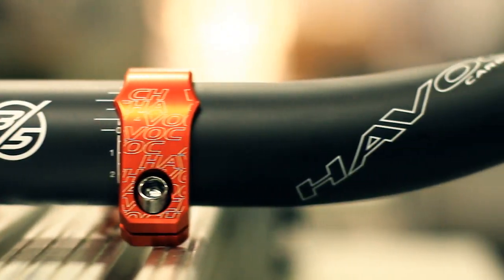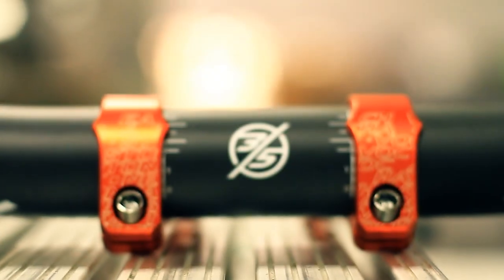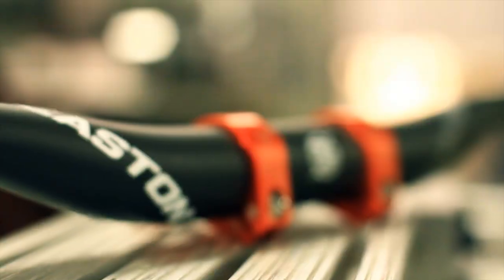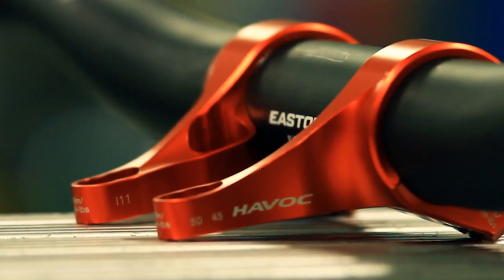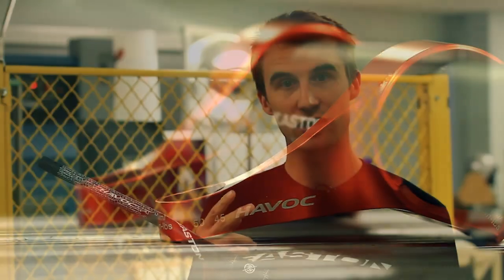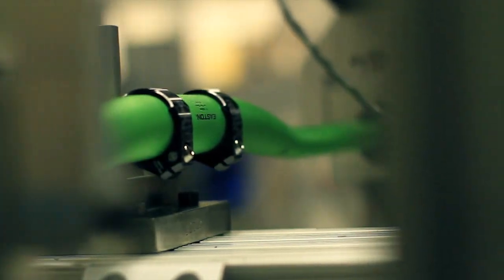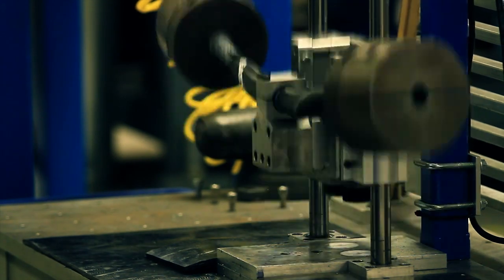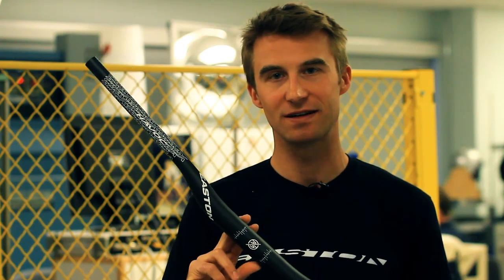Easton Cycling: 35 Technology